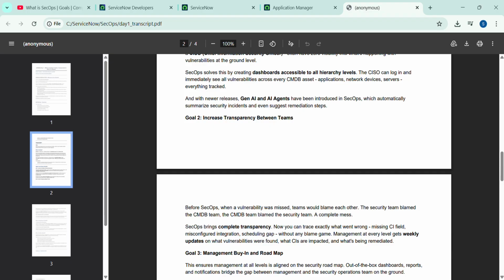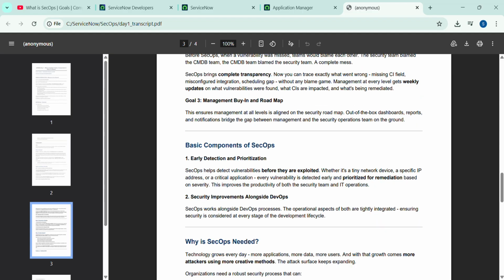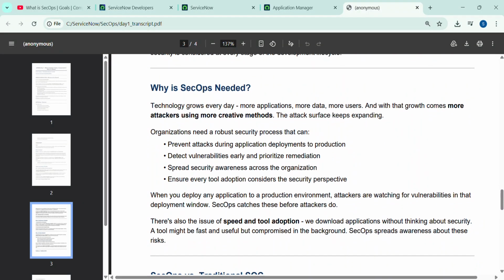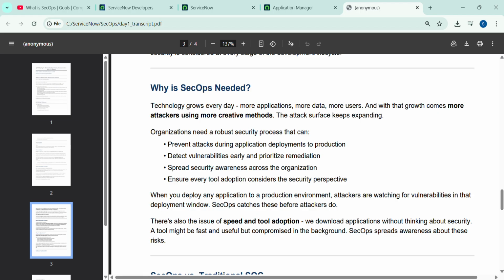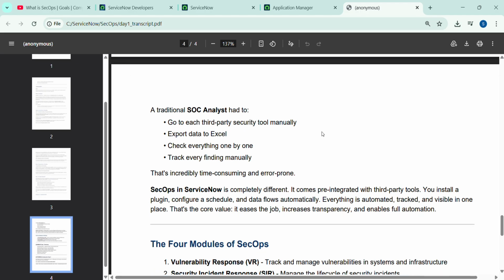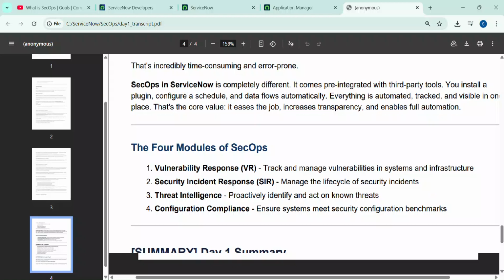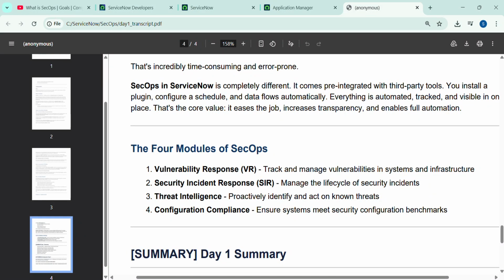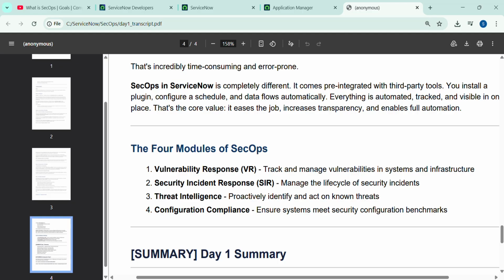What is SecOps, Goals, Components & Why its Needed - Day1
This is the beginning of our brand new series: SecOps - Vulnerability Response and SIR - the most
hands-on, practical, and career-focused SecOps series on YouTube for ServiceNow professionals.
Here's what makes this series different:
• Zero fluff. Every session is packed with real concepts, live PDI demos, and the kind of context you'd only
get on actual client projects.
• You'll understand the WHY - not just the how. We explain why each feature exists and how it maps to
real enterprise scenarios.
• Career-relevant. SecOps is one of the fastest-growing areas in ServiceNow. Banks, financial institutions,
and manufacturing companies are actively hiring for this skill set.
• Hands-on from Day 1. Your instructor ViBha will be sharing her screen throughout, walking you through
configurations on a live PDI.
The full series covers all four SecOps modules: Vulnerability Response, Security Incident Response, Threat
Intelligence, and Configuration Compliance.

Day 1 Covers:
• What is SecOps and the formal definition
• Why SecOps was introduced in ServiceNow
• The three higher-level goals of SecOps
• Core components of SecOps
• Why SecOps is needed in today's world
• SecOps vs. traditional SOC (Security Operations Center)
• Overview of the 4 SecOps modules